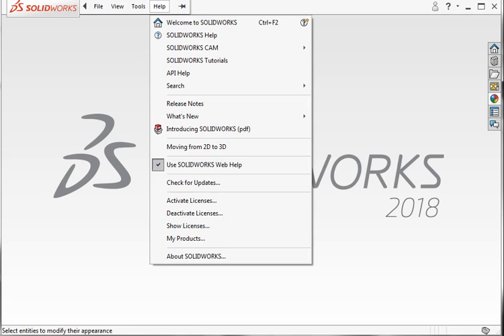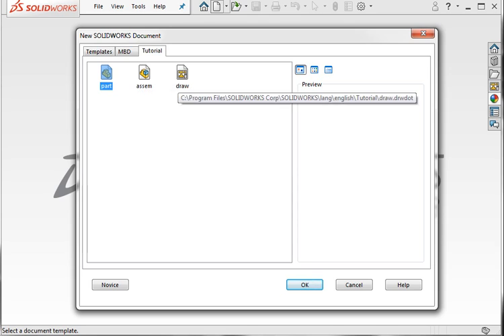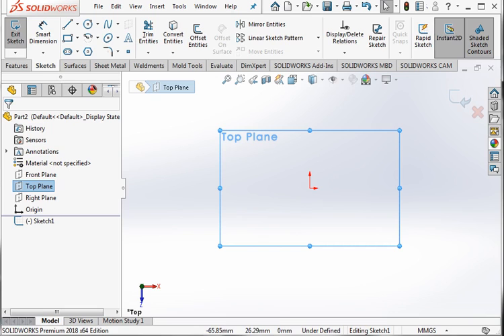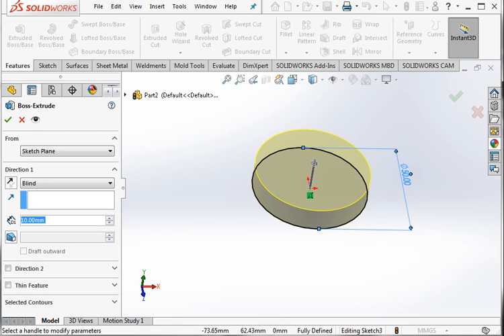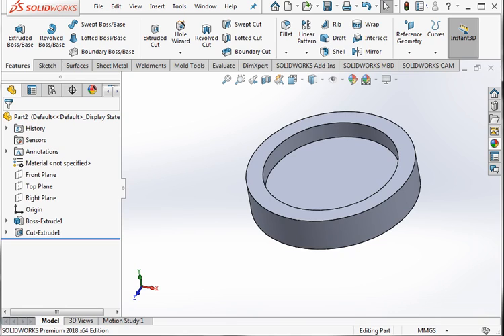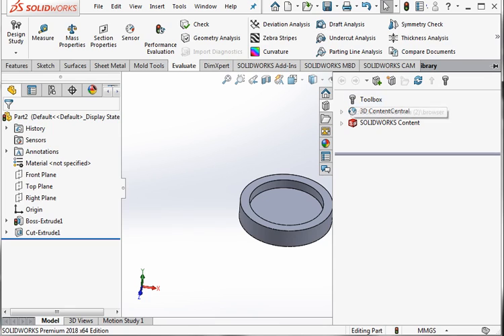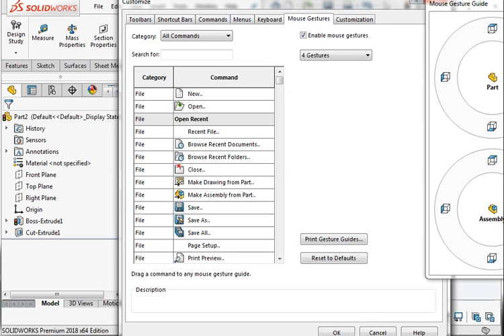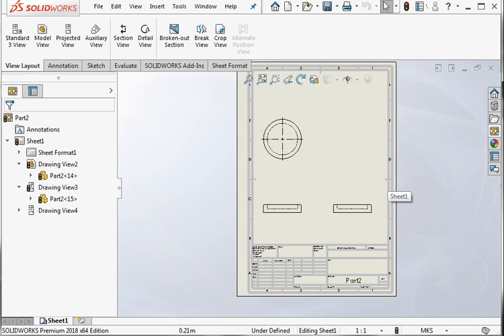SOLIDWORKS basic introduction 2018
this is the solidworks basic tutorial , it may helpful to new learners , we will share you the best videos , write your comments below ,